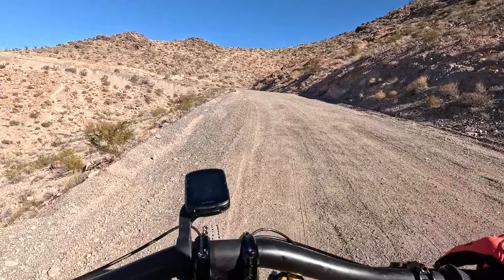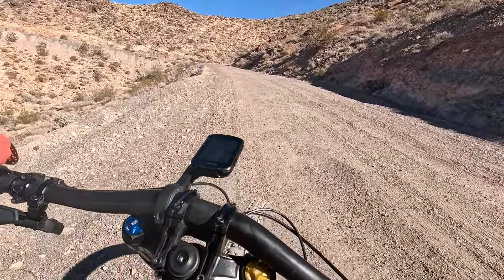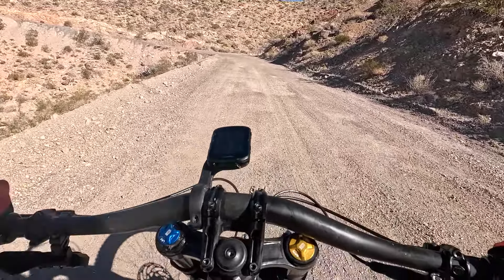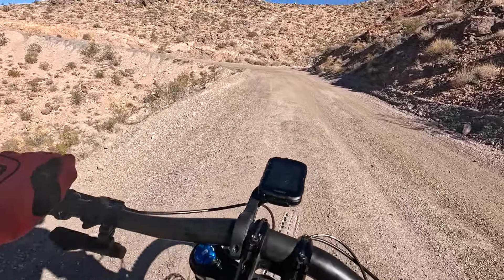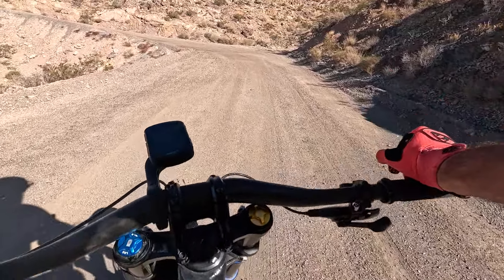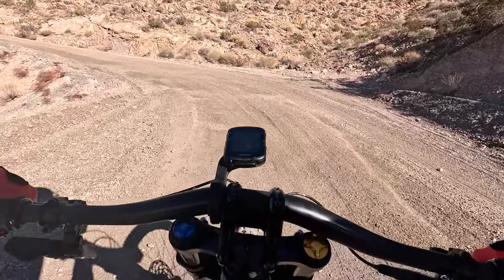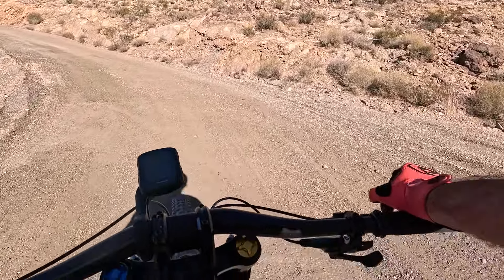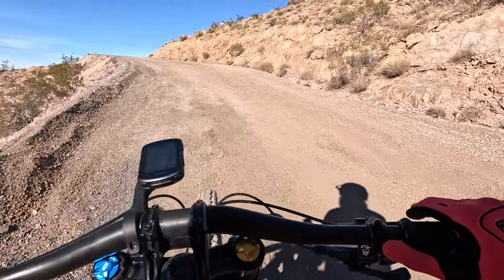Climbing on the downhill bike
2023 Specialized Demo Race with dropper post and trail gears. Call it the Demo Trail?
Bar is upside down to get the RAD closer to what I need.
Power is clean Zone 2.
For more details on dynamic MTB fit see the book Dialed or join leelikesbikes.com.